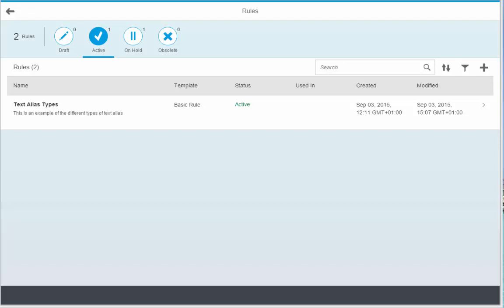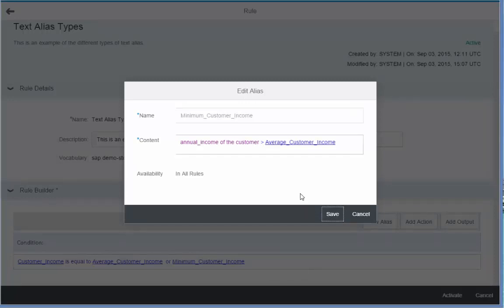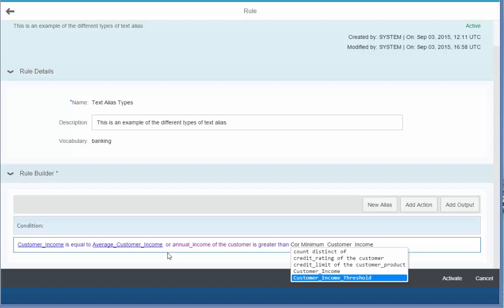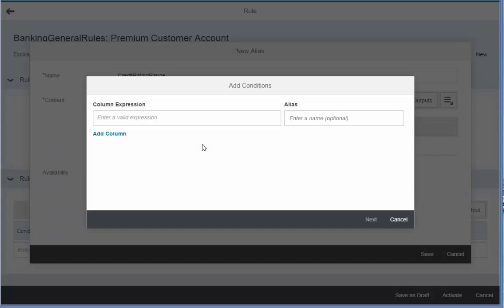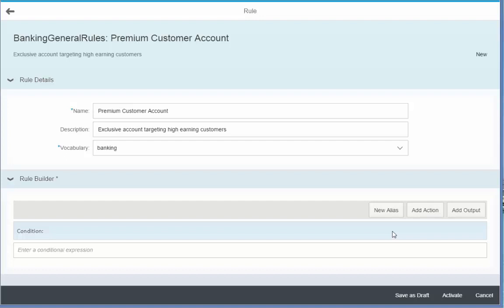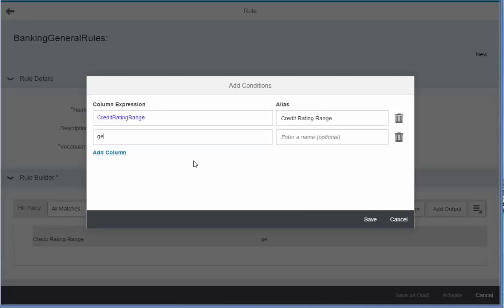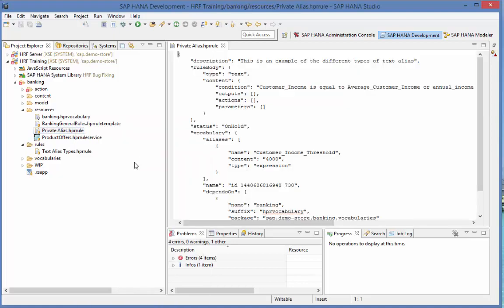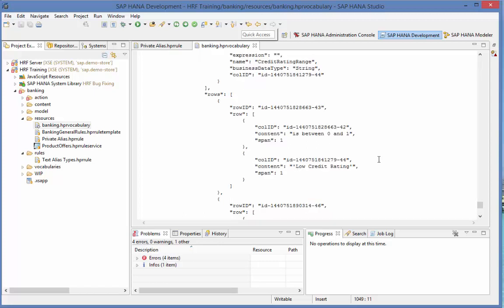Video lesson number-8: How to create aliases on SAP HANA Rules Framework?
In this lesson Rob Case explains what is public and private aliases and how to create them in SAP HANA Rules Framework...
In the next video lesson - Rob is going to explain what is rule service and how to create and use it in HRF...